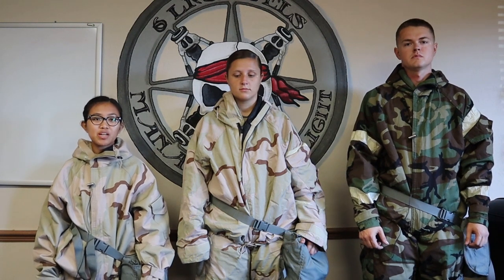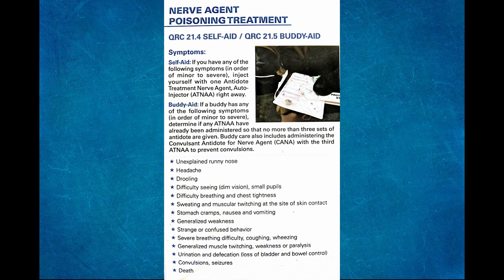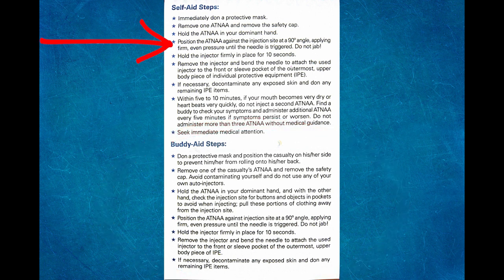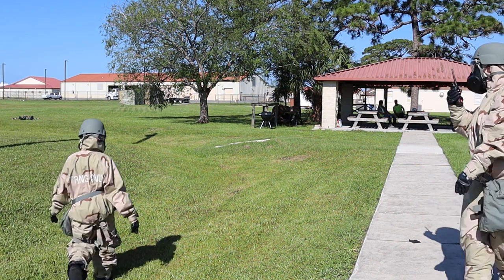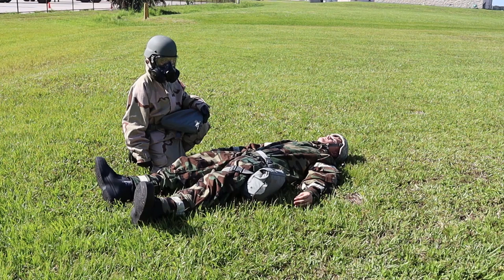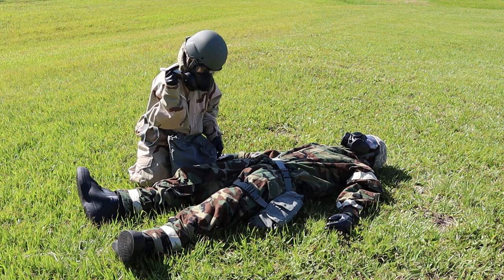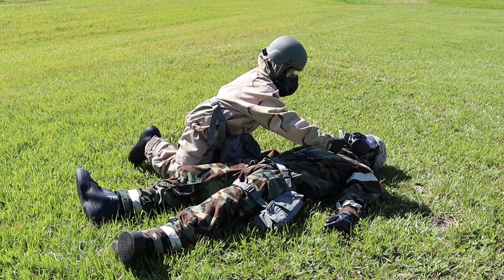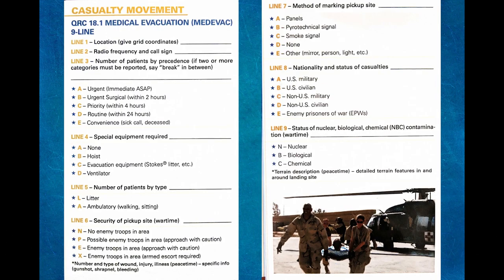ATNAA and CANA Antidote Auto Injectors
This is specifically for treating an unconscious patient suffering nerve agent poisoning. For self treatment see the Self-Aid steps in your Airman's Quick Reference Guide.